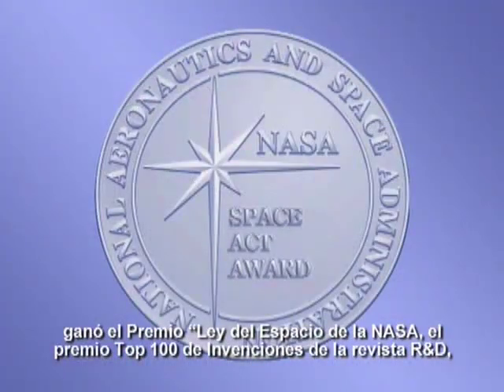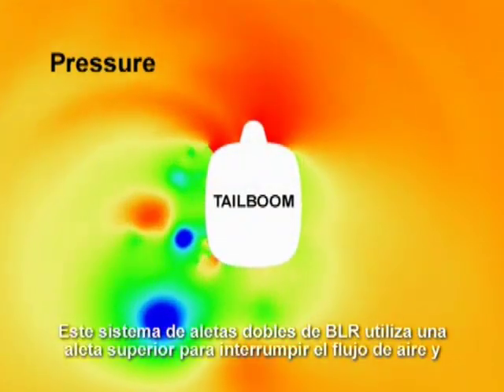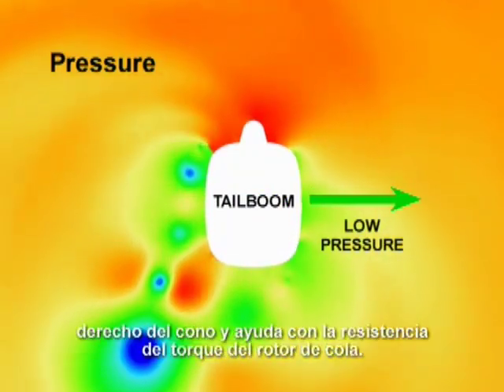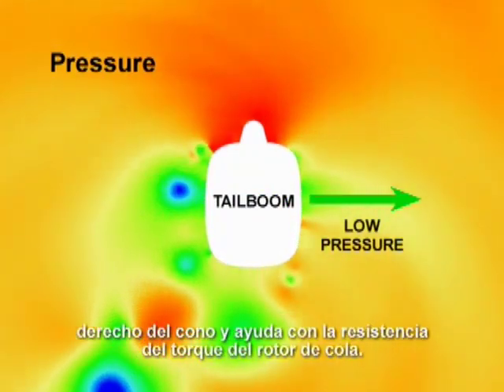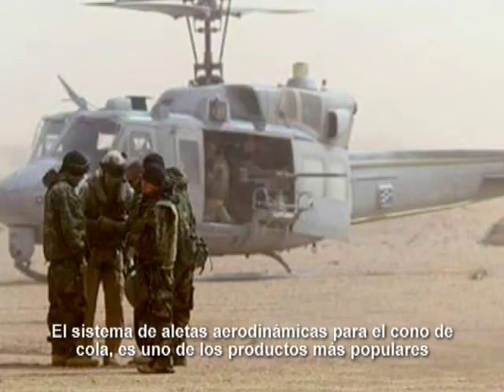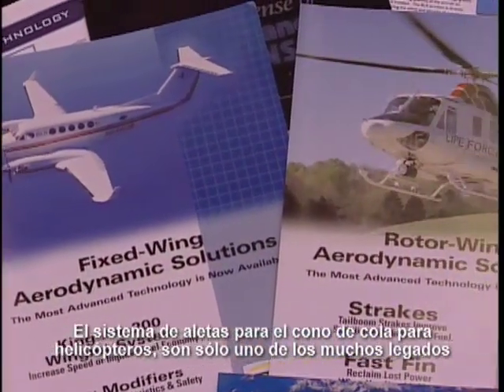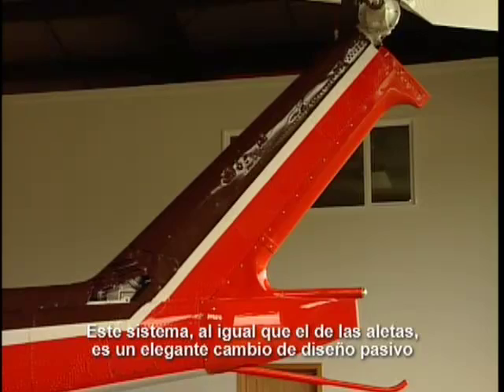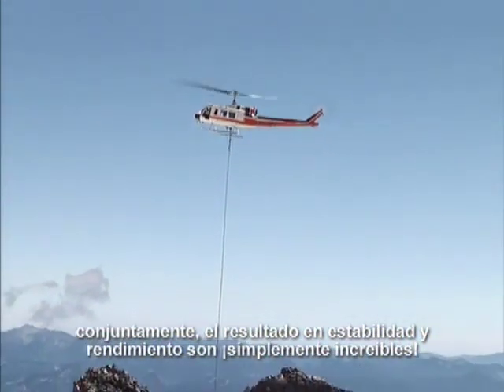Aletas Aerodinamicas Aeronautic Investments Inc-BLR Aerospace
Las Aletas Aerodinamicas de Aeronautic Investments Inc y BLR Aerospace, mejora dramaticamente el rendimiento y estabilidad del helicoptero Bell.
 - Reduce los costos de operacion
- Mejora las tareas de mantener el vuelo estacionario.
- Reduce la fatiga en el fuselaje
- Mejora la carga y reduce el torque